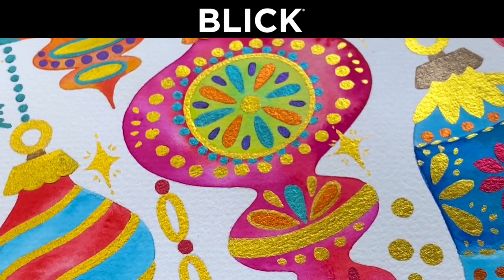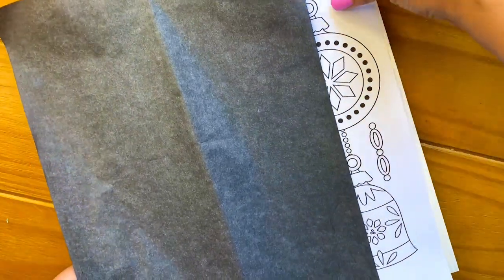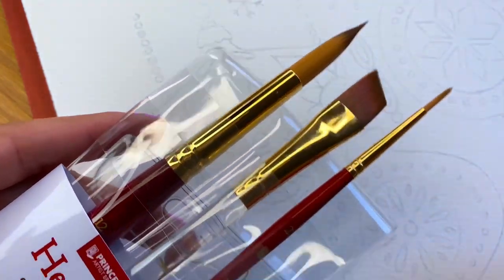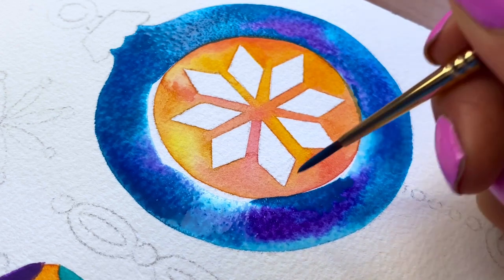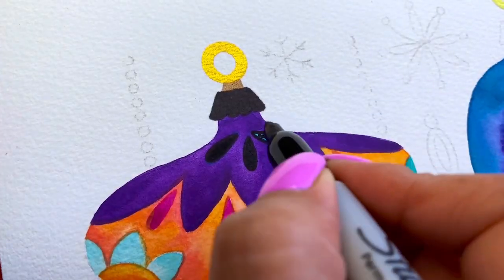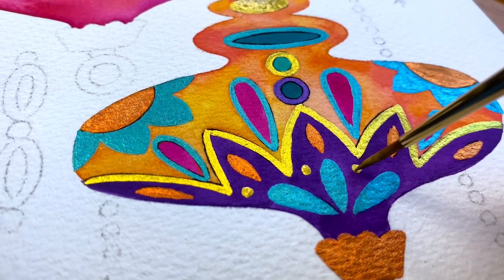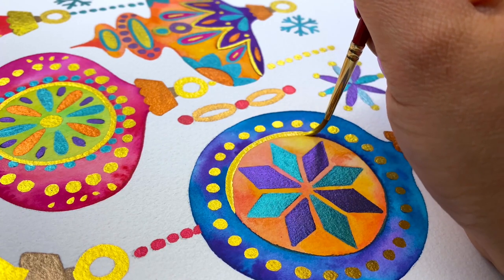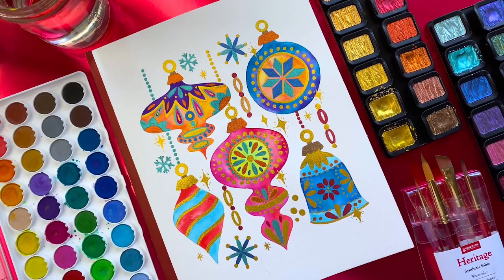How to Create Watercolor Ornaments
Get merry this holiday season by making your own watercolor ornaments! Follow along with artist Jeannie Dickson as she demonstrates how to add bold colors and a bit of sparkle to your design using a variety of watercolor techniques. Once you’re finished, you’ll have a dazzling, one-of-a-kind ornament to deck the tree with or gift to friends!